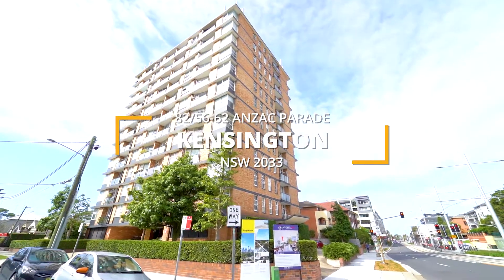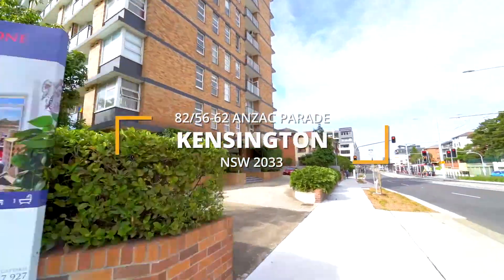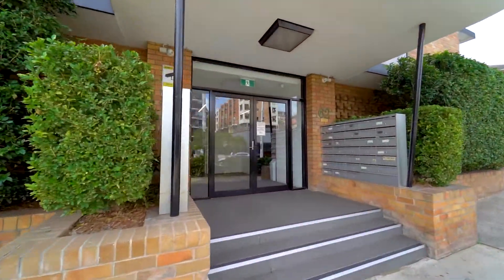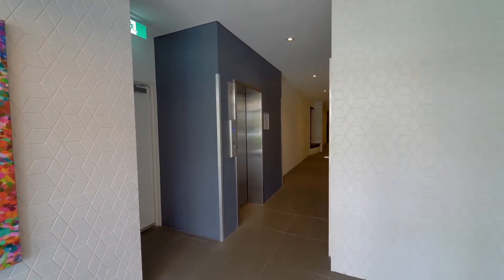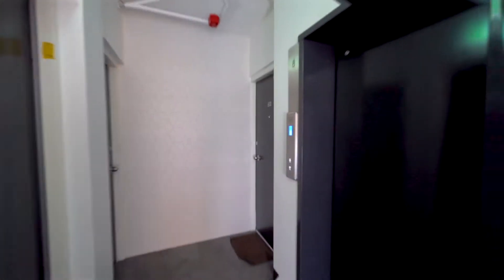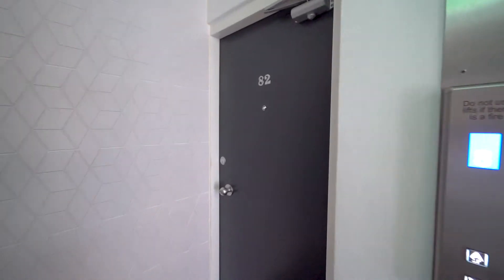82/56-62 Anzac Parade, Kensington